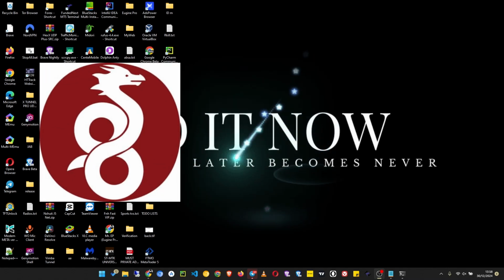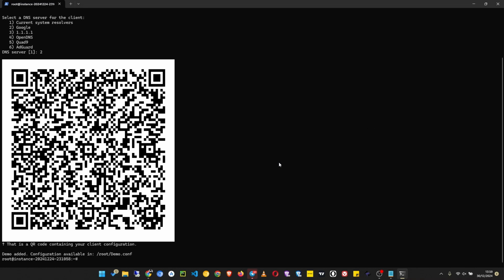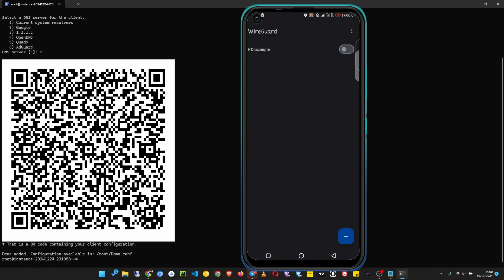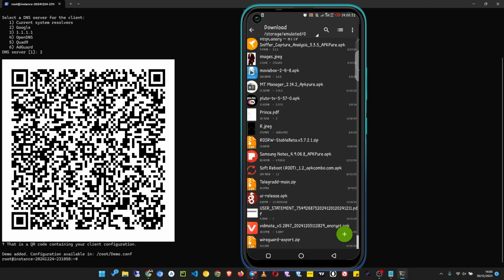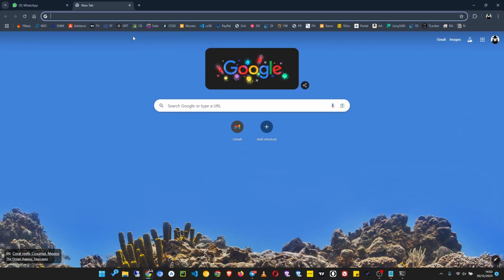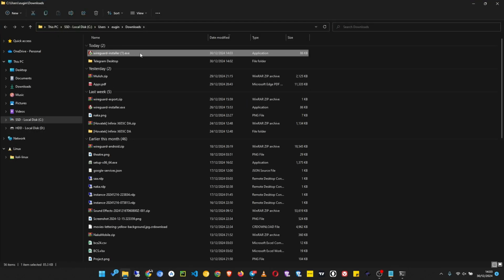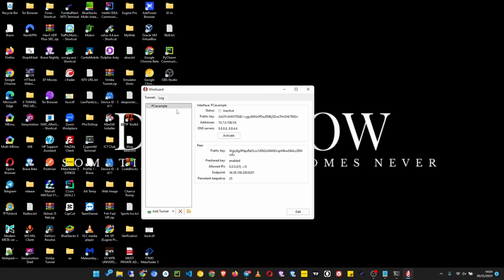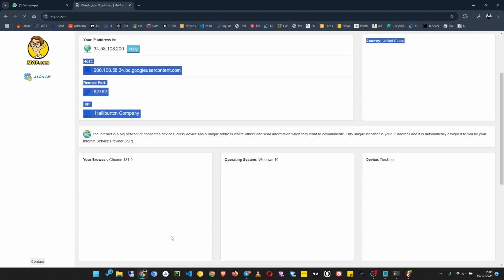How to Setup and Use WireGuard VPN On Your Computer / Laptop in Easy Steps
Hey, learn the easiest way to install, setup a tunnel and use WireGuard VPN on your computer!

Blogger Tutorials
WordPress Tutorials
Coding / Programming Tutorials
Android Tutorials